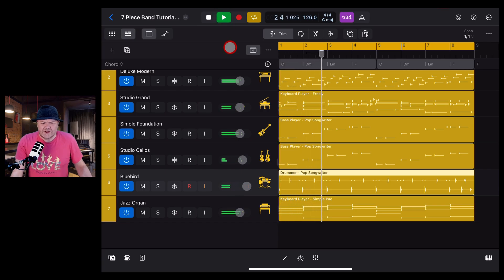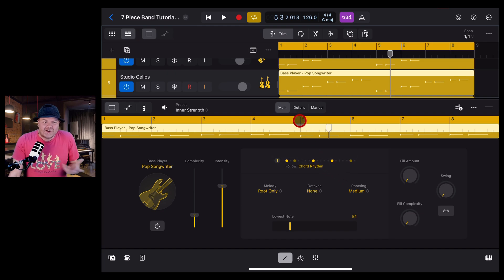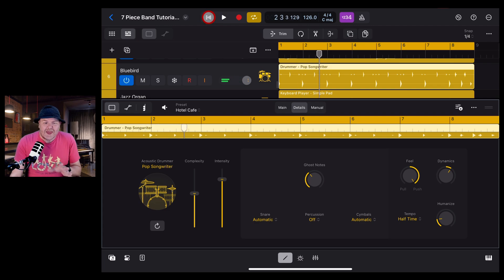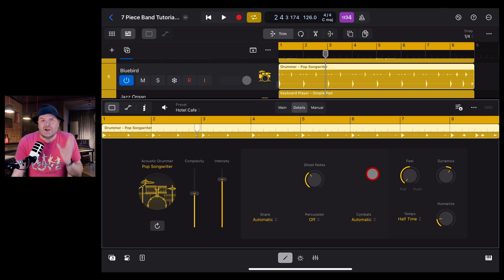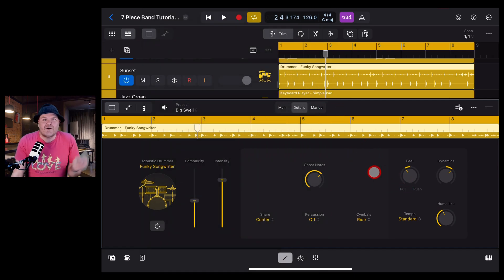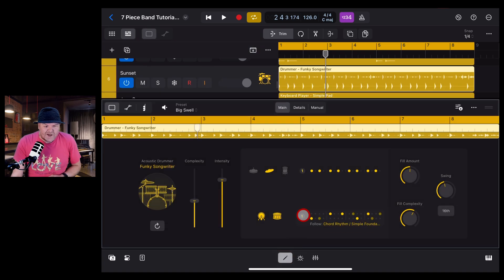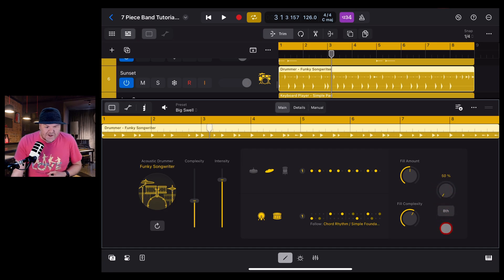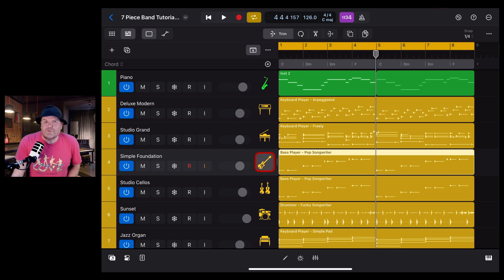How to FIX TIMING in Logic Pro for iPad (Session Players)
How to use the FEEL and SWING settings in Logic Pro for iPad 2 to fix the timing of Drummer, Keyboards and Bass.

⏰ Time Stamps:
00:00 Out of time?
00:31 Session Players
00:55 Feel (Push/Pull)
03:03 Swing